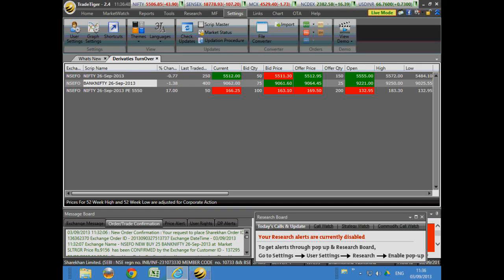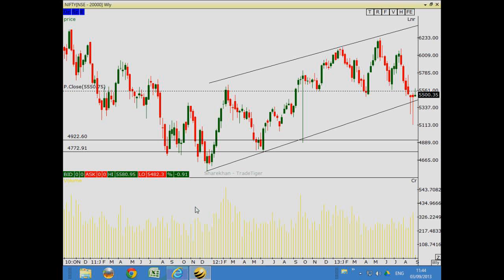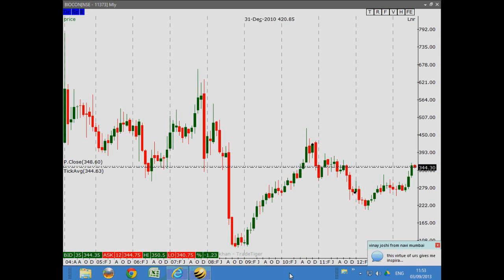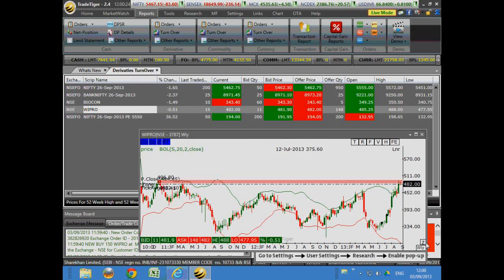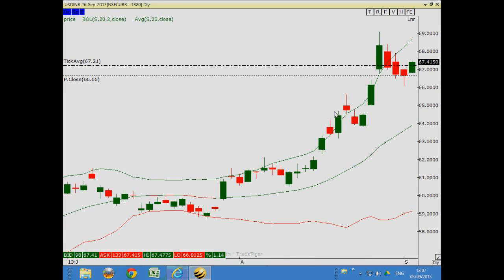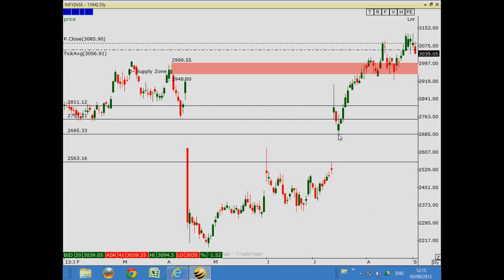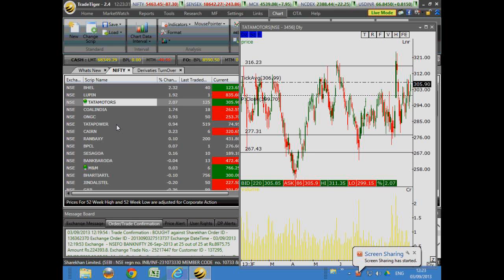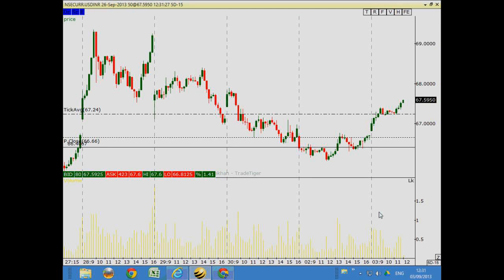03Sep13 Weekly Mentoring For Pathfinders Traders by Yogeshwar Vashishtha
This is a recording of the weekly mentoring session by Yogeshwar Sir.